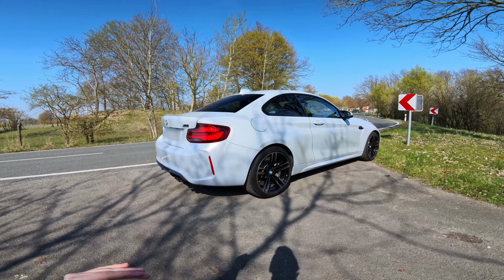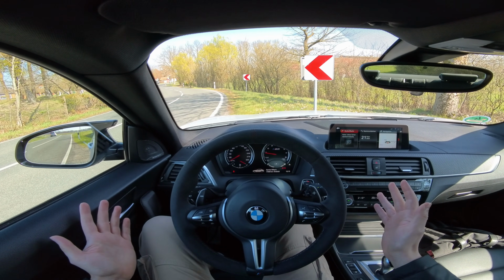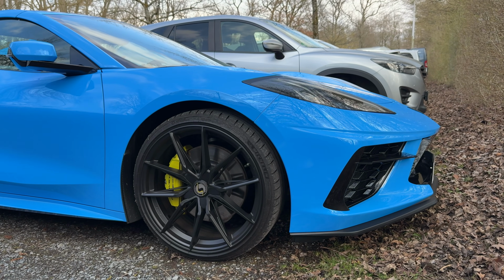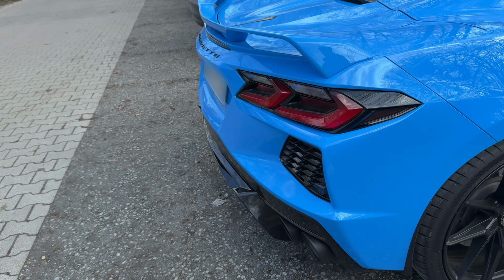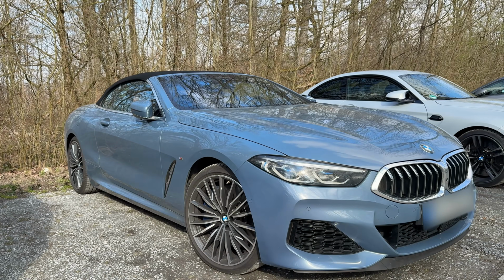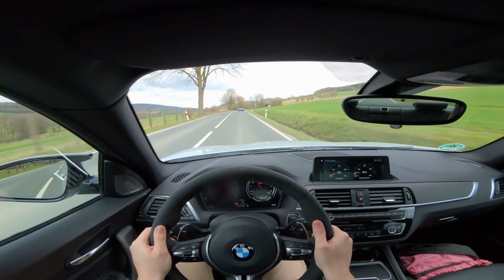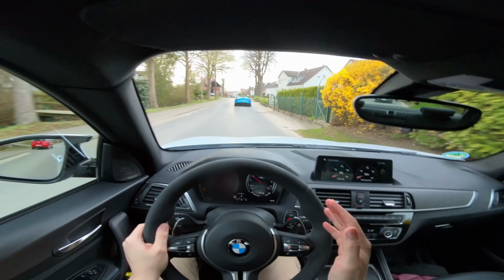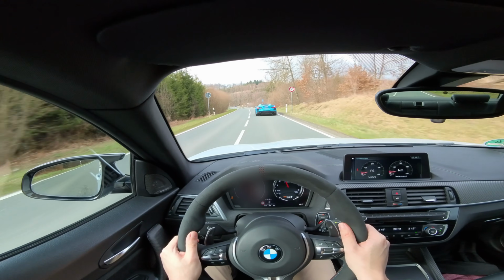BMW M2 sunday ride with Corvette C8 and BMW M850i - BMW M2 Competition POV Binaural Audio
Spring is just around the corner and I can’t hold back any longer so I hit the road in the F87 M2 Competition for a proper backroad drive in Germany. Along the way, I meet some fellow drivers who join in on the fun, making the experience even better!

Car: BMW M2 Competition (F87) | 411 HP | RWD | DCT

Chapters:
00:00 - Intro
00:37 - Cars of friends
01:12 - Slowly building speed
03:14 - German trivia
03:38 - Keeping up with the C8
04:48 - Outro